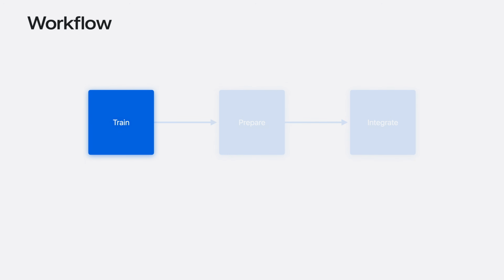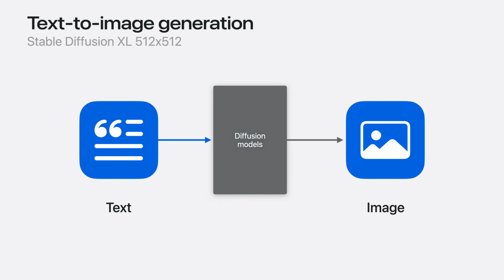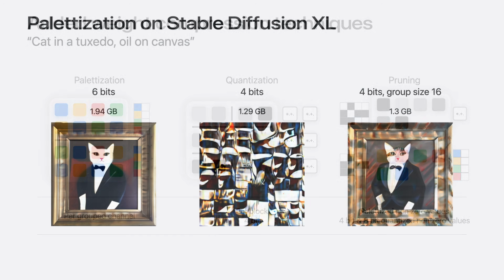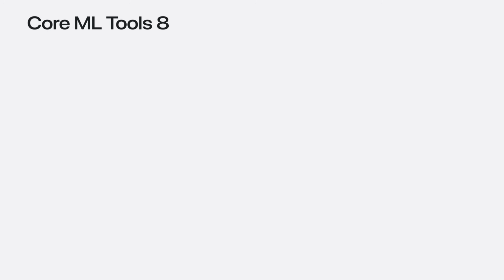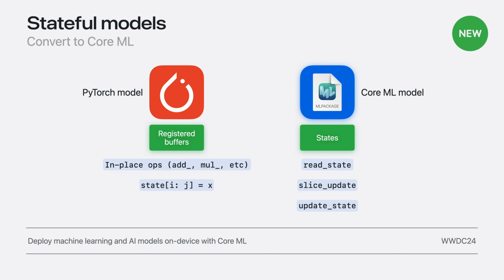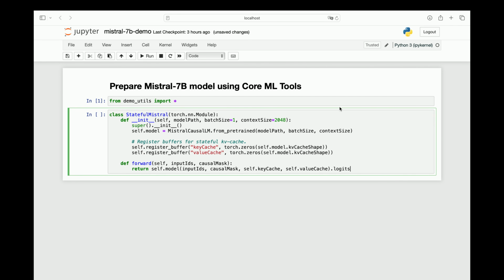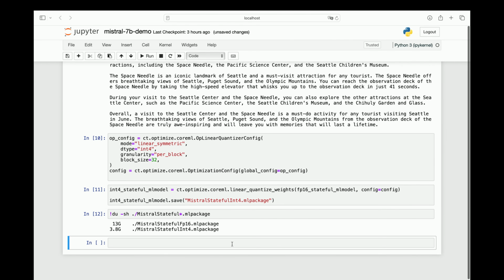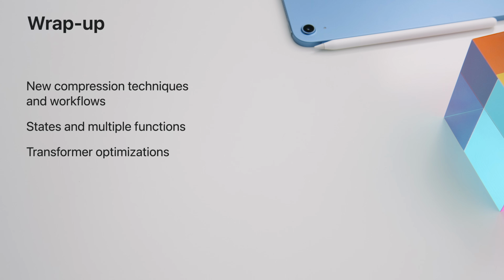WWDC24: Bring your machine learning and AI models to Apple silicon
Learn how to optimize your machine learning and AI models to leverage the power of Apple silicon. Review model conversion workflows to prepare your models for on-device deployment. Understand model compression techniques that are compatible with Apple silicon, and at what stages in your model deployment workflow you can apply them. We’ll also explore the tradeoffs between storage size, latency, power usage and accuracy.

00:00 - Introduction
02:47 - Model compression
13:35 - Stateful model
17:08 - Transformer optimization
26:24 - Multifunction model